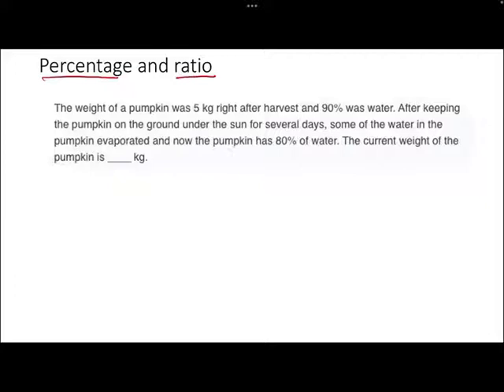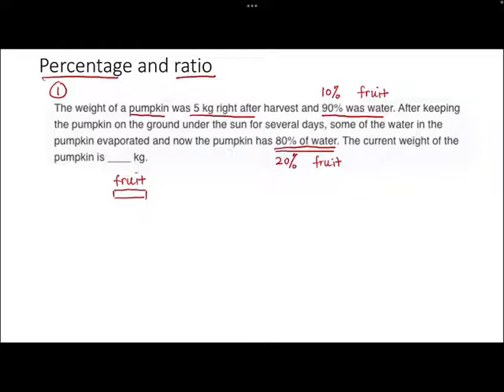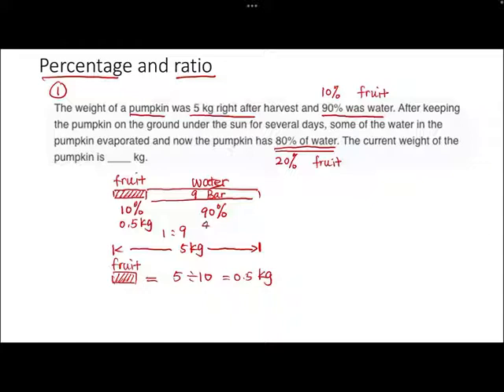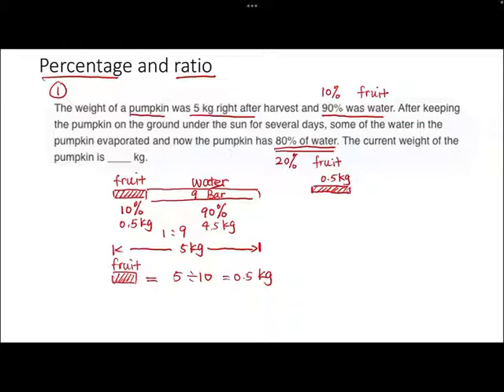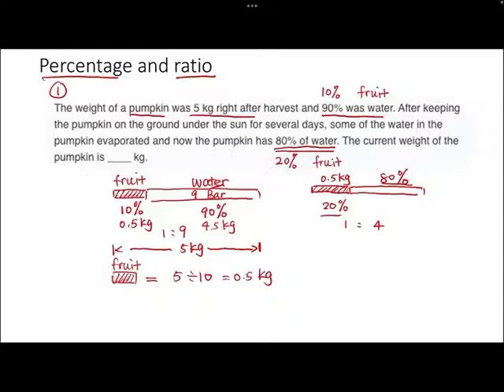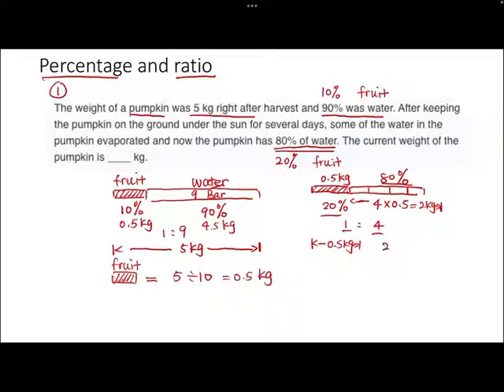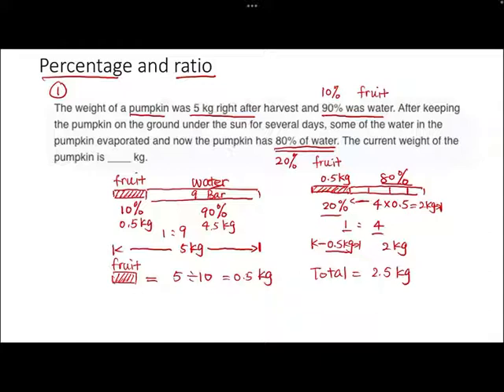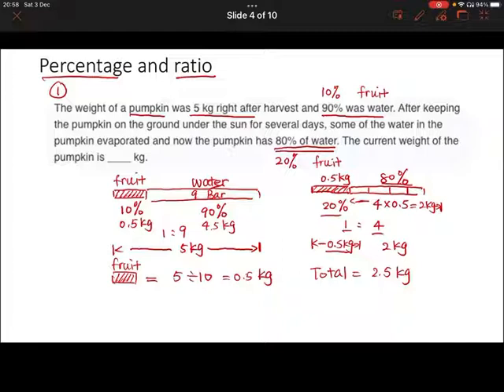Magic bar with percentage and ratio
How to solve different percentages with magic bar